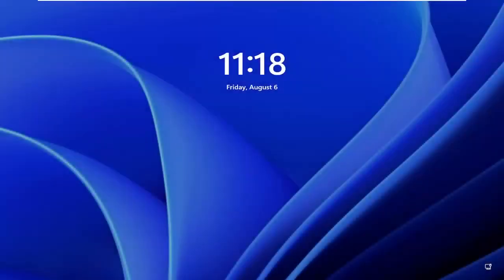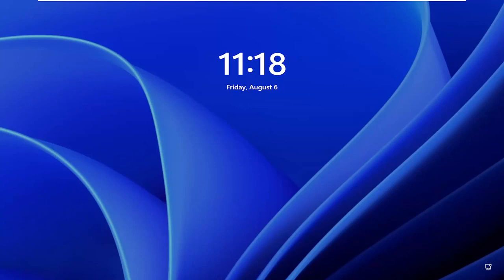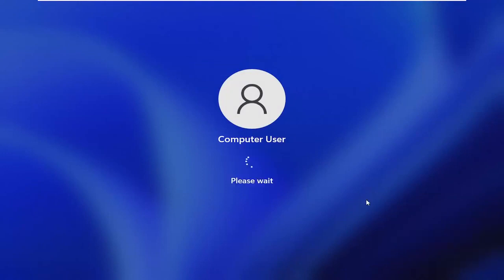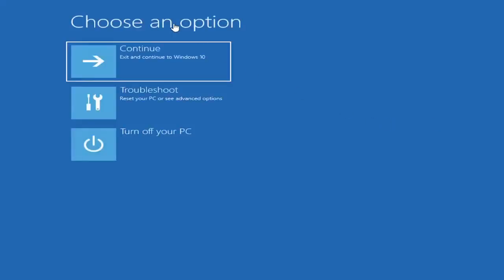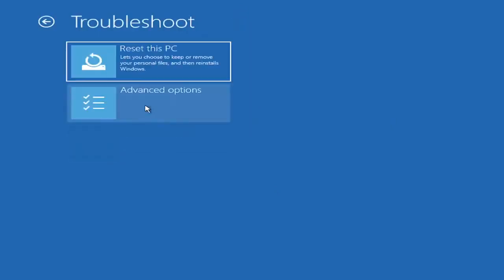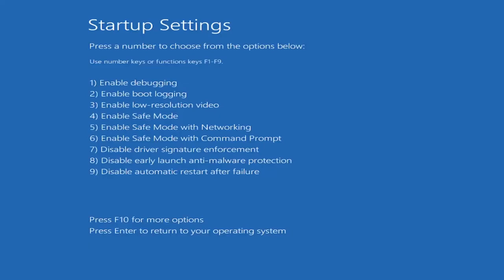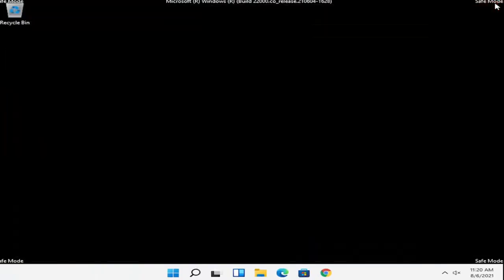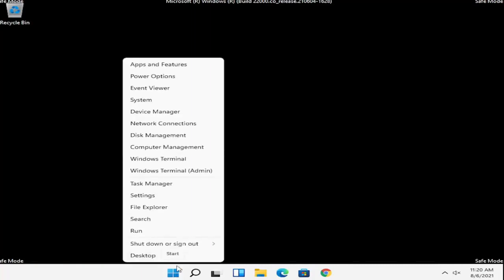Jak naprawić samouczek dotyczący problemów związanych z logowaniem do systemu Windows 11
Jak naprawić problemy z logowaniem do systemu Windows 11 [Samouczek]

Mimo wszystkich dobrych rzeczy, które przynosi system Windows 11, jest też mnóstwo błędów, które sprawiają, że doświadczenie „następnej generacji” jest mniej niż idealne. Jednym z irytujących problemów dotykających wielu wczesnych użytkowników jest sytuacja, w której użytkownicy utknęli na ekranie logowania – formularz logowania nie pojawia się, więc do pomyślnego uruchomienia wymagane jest ponowne uruchomienie.

Jeśli twój komputer jest wystarczająco nowy, aby obsługiwać oba, włączenie TPM (skrót od Trusted Platform Module) i Secure Boot jest często dość łatwe. Nie są potrzebne żadne specjalne umiejętności, a będziesz po prostu klikać w menu. Jeśli nigdy nie słyszałeś słów „menu BIOS”, możesz czuć się nieswojo, ale nie daj się zastraszyć. Przy odrobinie cierpliwości każdy nowicjusz może to zrobić.

Problemy omówione w tym samouczku:
Problem z logowaniem do systemu Windows 11 po aktualizacji
Problem z logowaniem do aktualizacji systemu Windows 11
Problem z logowaniem użytkowników systemu Windows 11
Problem z logowaniem do systemu Windows 11
Problem z logowaniem do konta Windows 11

Czasami komputer włącza się zgodnie z oczekiwaniami, pojawia się ekran logowania do systemu Windows, ale wtedy coś się dzieje. Twój komputer może się zawiesić, uruchomić ponownie lub po prostu zatrzymać się i nie reagować na nic, co robisz.

Może widzisz ekran logowania, ale po wpisaniu hasła nic się nie dzieje. Z drugiej strony, być może możesz się zalogować, ale wtedy system Windows zawiesza się i musisz ponownie uruchomić komputer ręcznie. Z drugiej strony, może system Windows wydaje się uruchamiać, ale pulpit nigdy się nie pojawia i jedyne, co możesz zrobić, to poruszać myszą po pustym ekranie.

Niezależnie od szczegółów, jest to przewodnik rozwiązywania problemów, którego należy użyć, jeśli system Windows uruchamia się w większości przypadków, ale nie można się zalogować lub pulpit nigdy nie ładuje się w pełni.